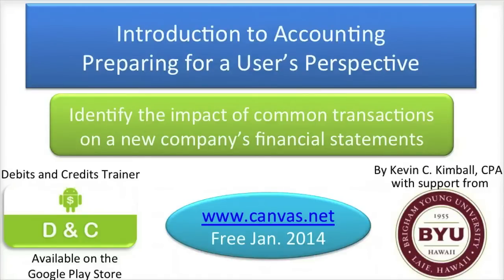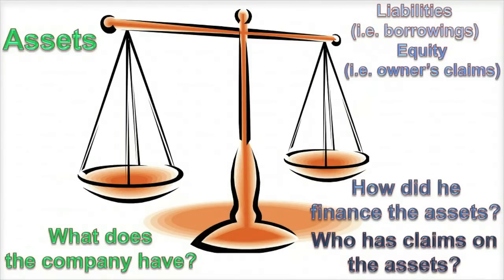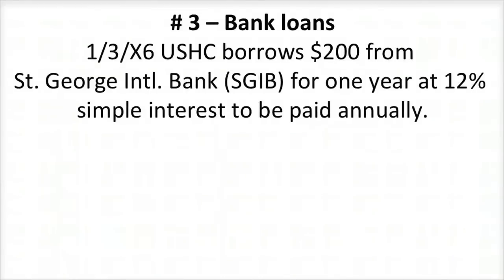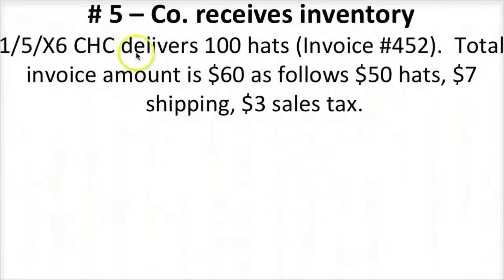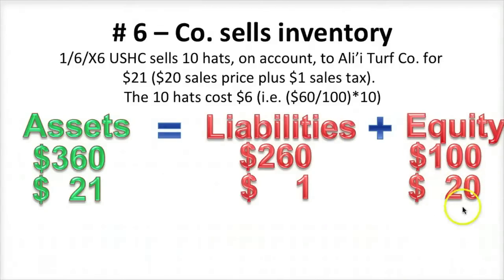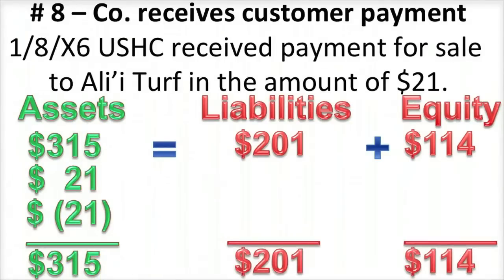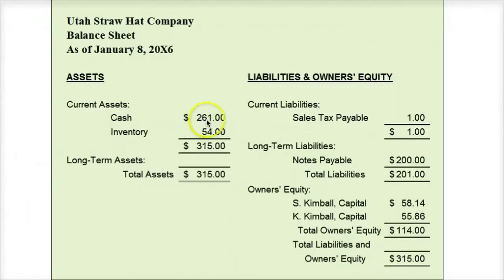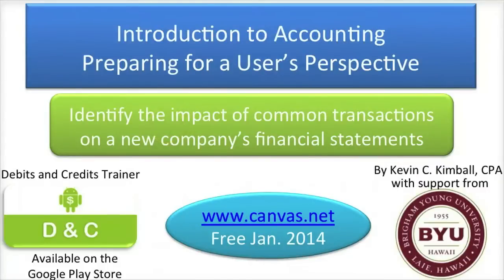Identify The Impact Of Common Transactions - Video Slides 1-18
This is the full 18 slide video on the topic "Identify the impact of common transactions on a new company's financial statements".  I have provided this video on a slide by slide basis in a playlist titled "Identify the impact of common transactions".  So, if watching the slide videos in one big video takes too long you can watch them one-by-one in the playlist.